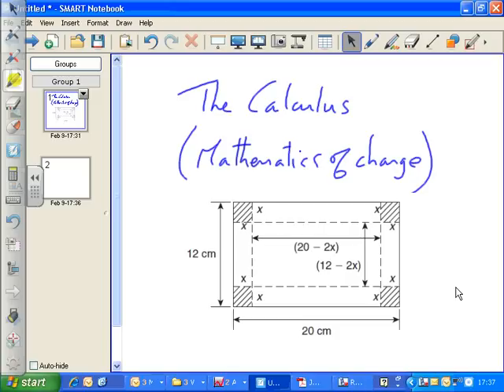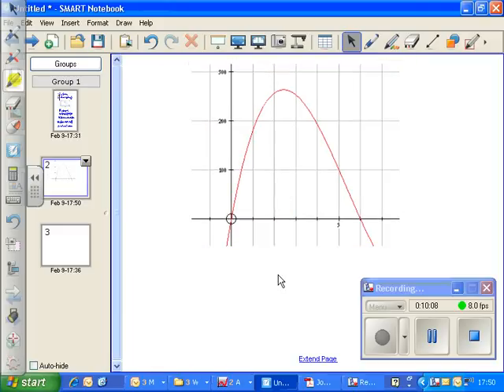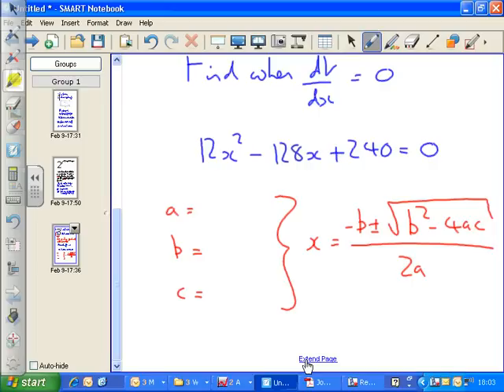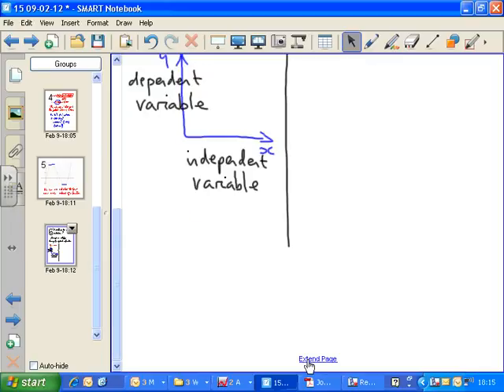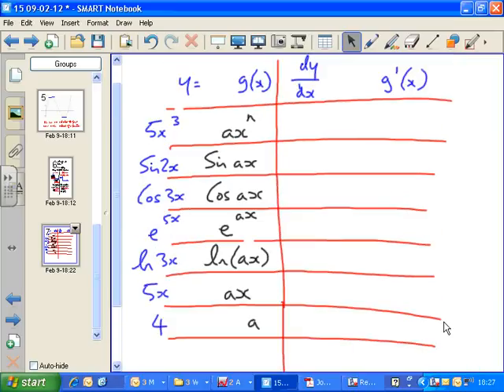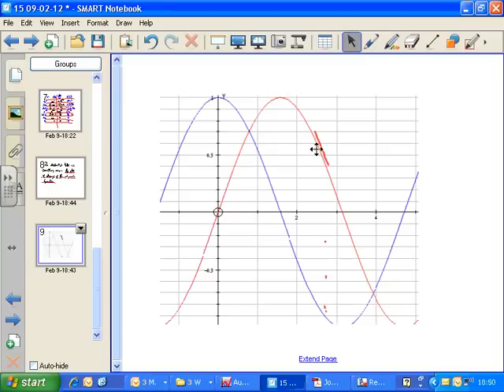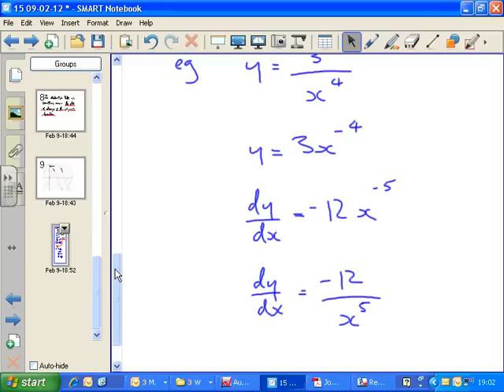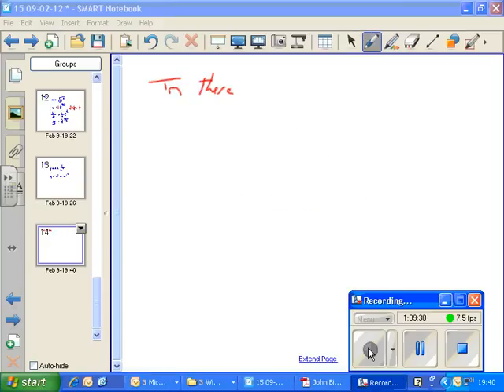Lecture 01 Introduction to Differential Calculus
09-02-12 Foundation Year 1 - introduction using example to find maximum volume of a box